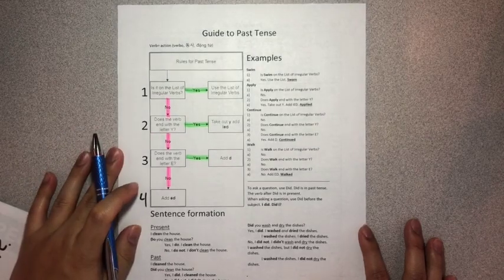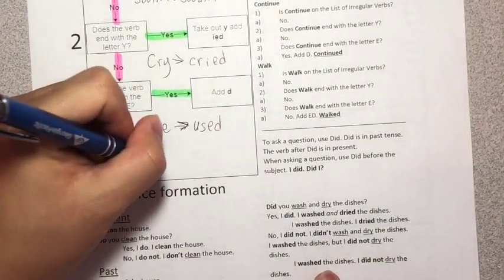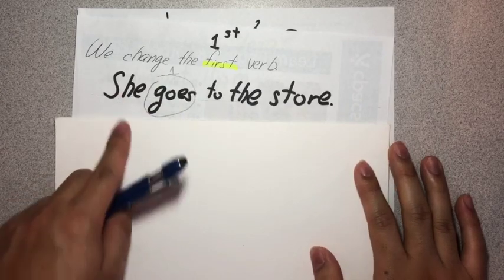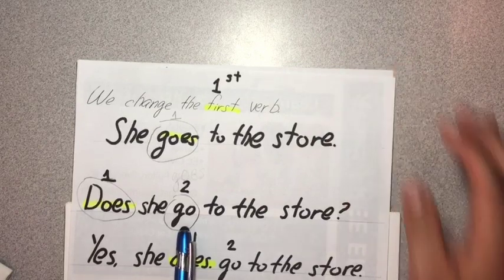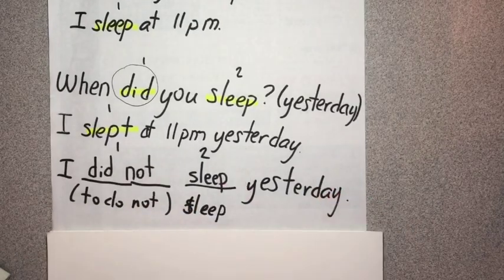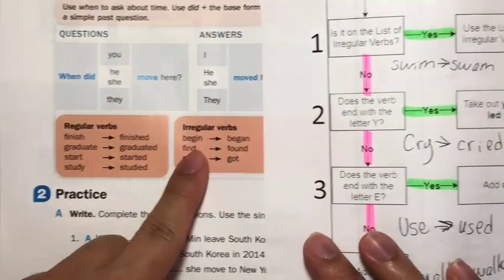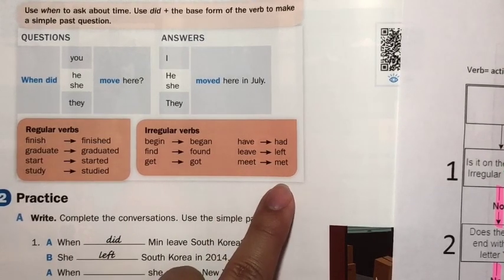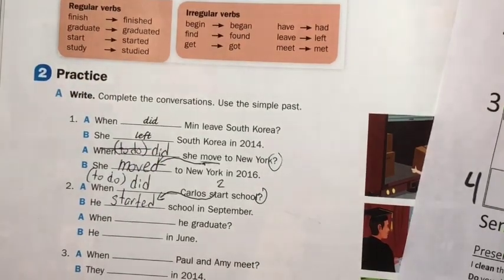Nguyen, Thanh OSB Ventures2 20200406 Part 2